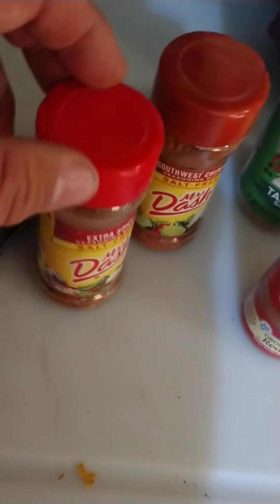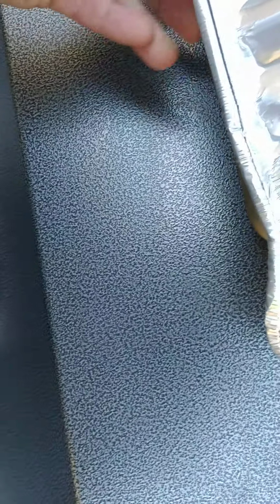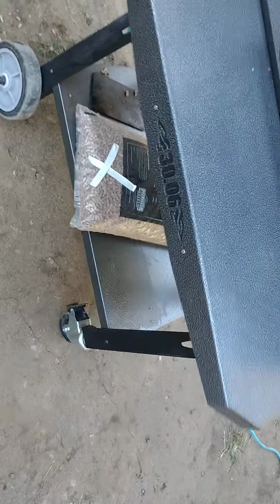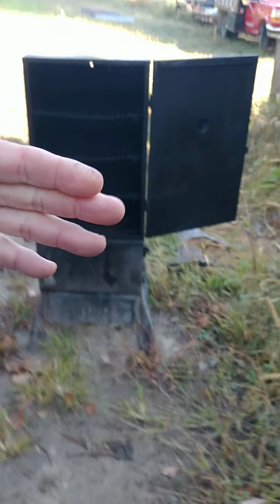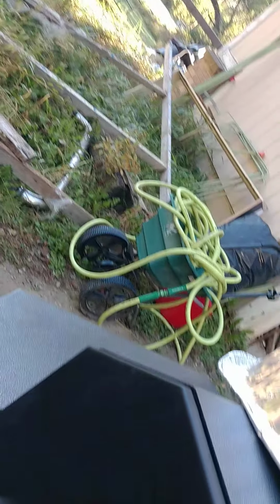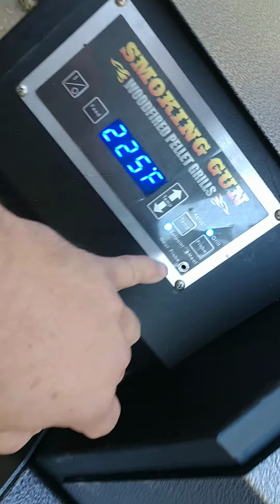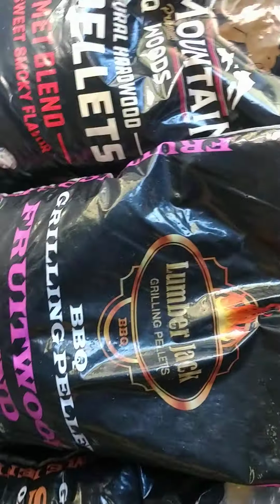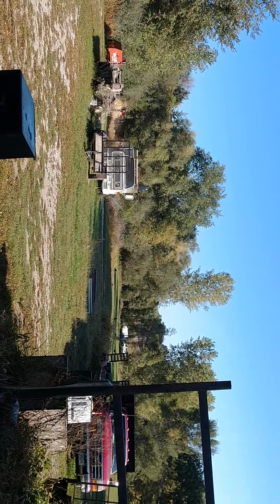FIRST COOK HAMBERGERS AND WILD TURKEY ATTACKS BRUSH PILE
first cook hamburgers on the 30-06 pellet smoker and the attack from wild turkeys